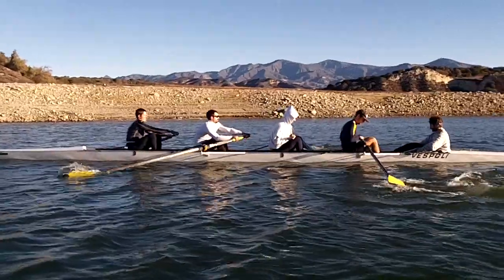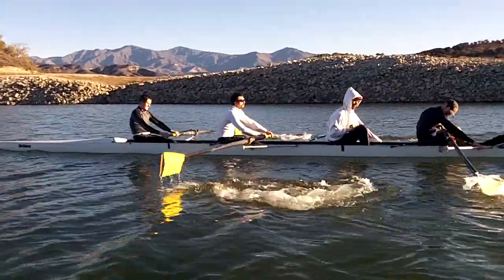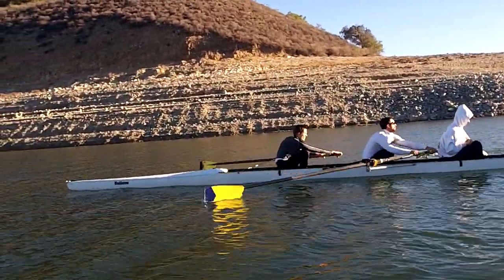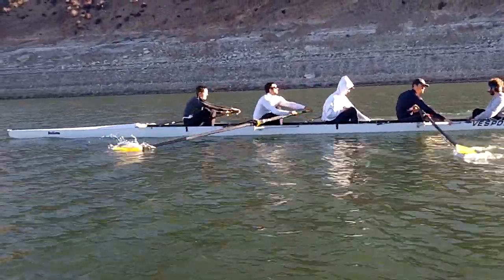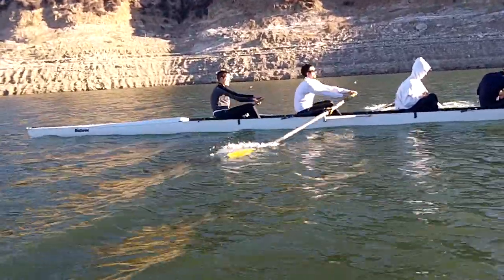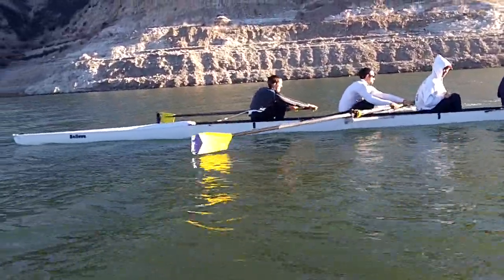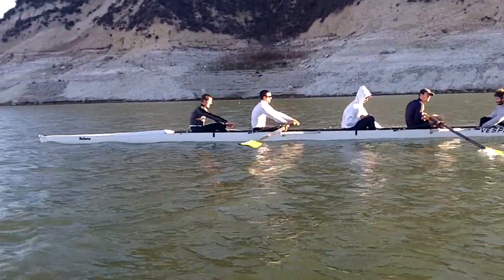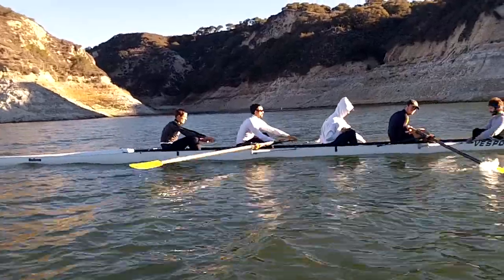Dec11 RyanD 2